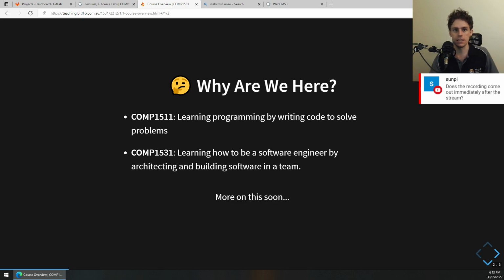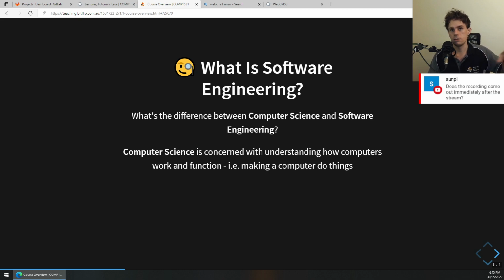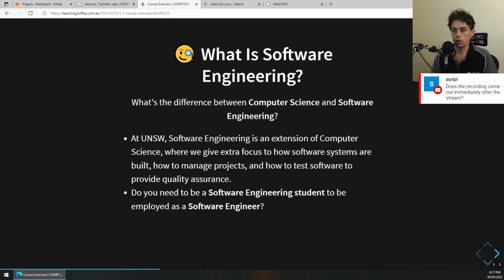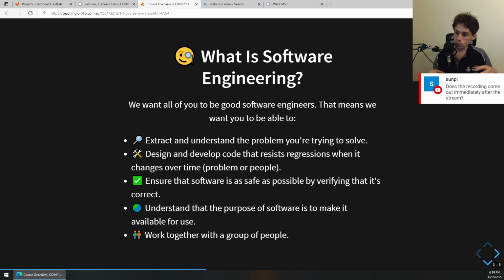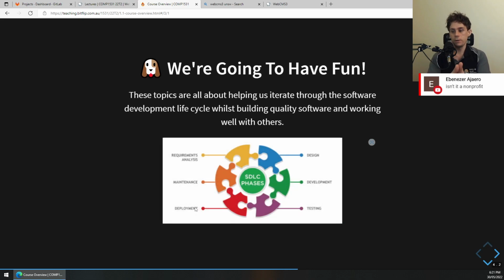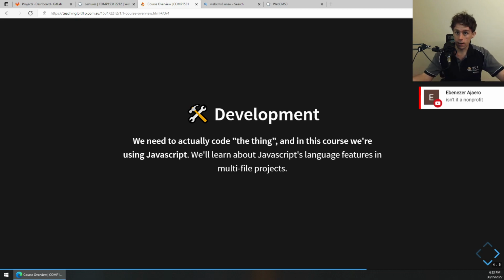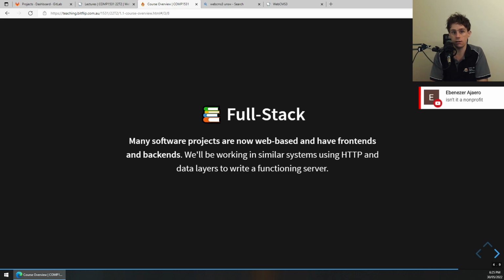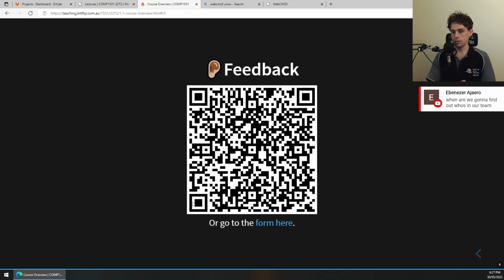COMP1531 22T2 - 1.1 - Course Overview